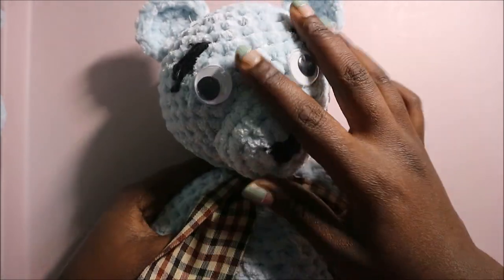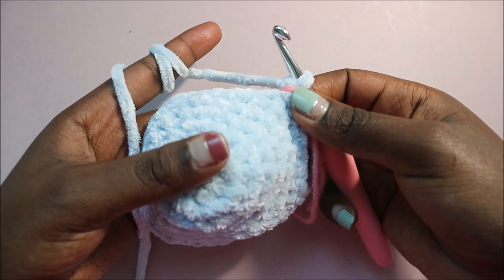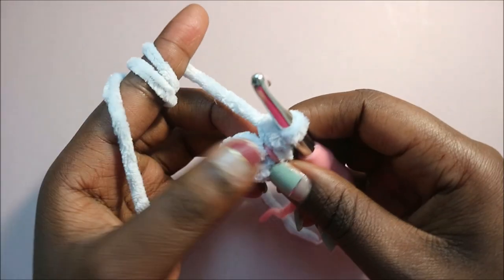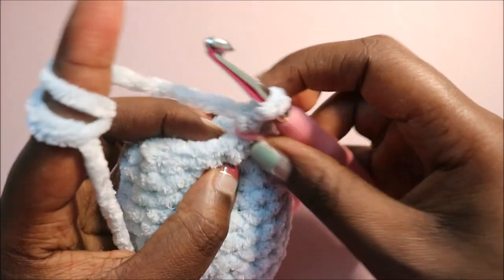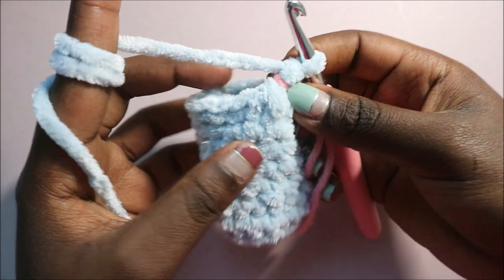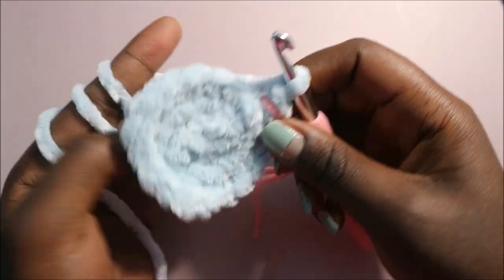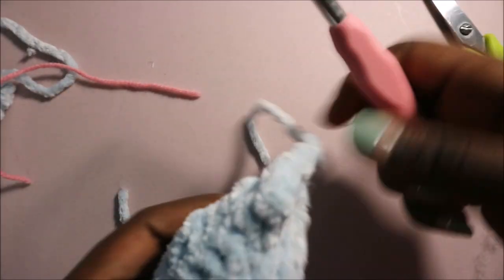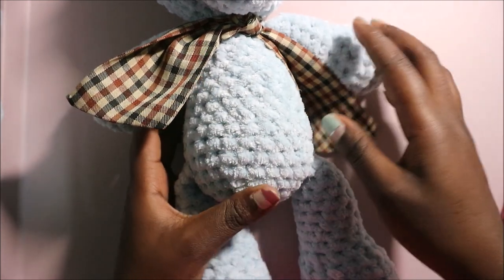HOW TO CROCHET EASY CUDDLE ME VELVET BEAR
This is one of my favorite things to make. I hope you enjoy it as much as i do.